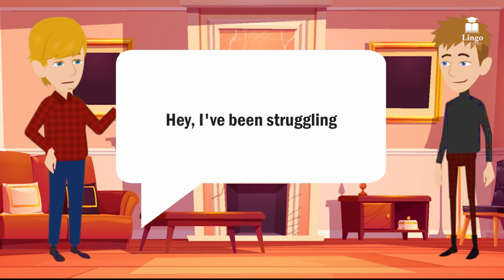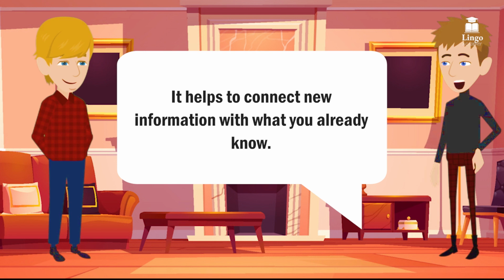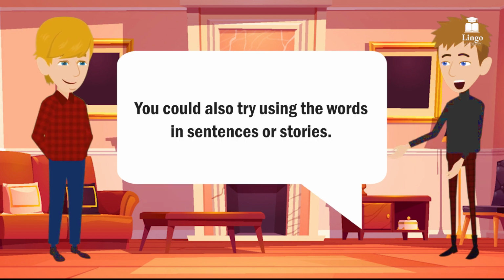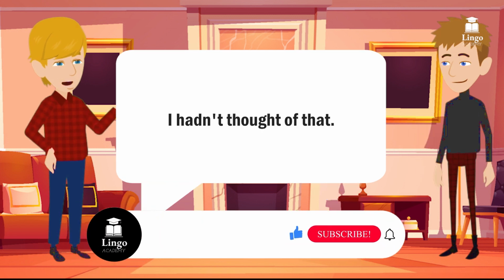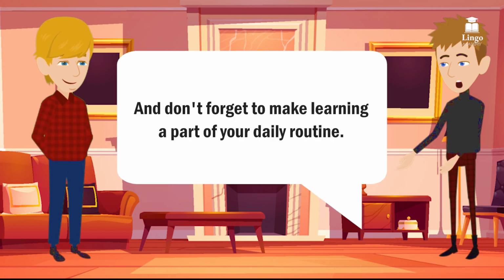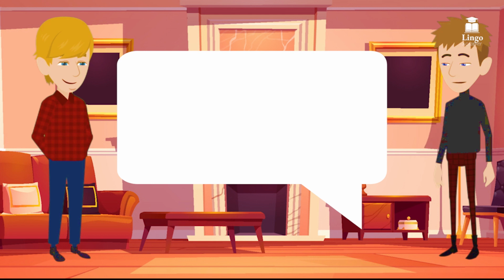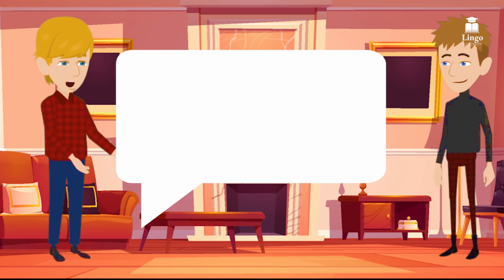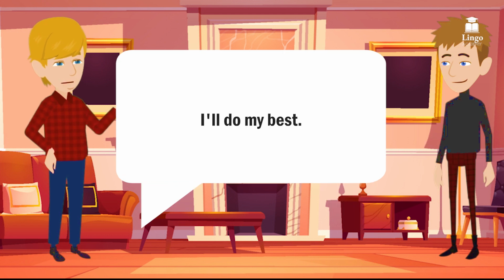Tips to Remember English Words (Tips to Improve Remembering Word-Meaning) || English Animated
📖 Description:
in this video get some tips to remember english words and it's meaning, a friend tells to his friend about how to remember word meaning easily and this is the 1st part in upcoming video we will teach in simple way to remember many words easily

Learning English is not just a journey; it's an adventure! Thank you for choosing Lingo.Academy. Let's learn, grow, and have fun together!